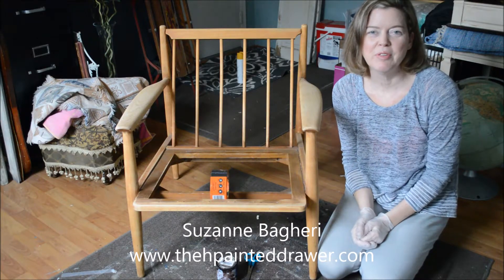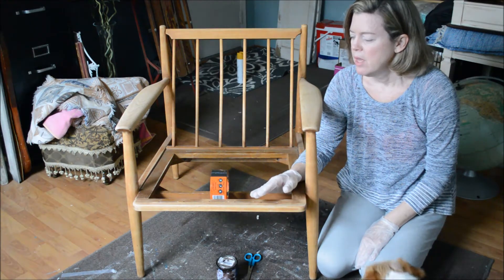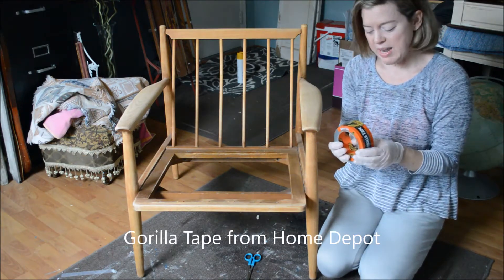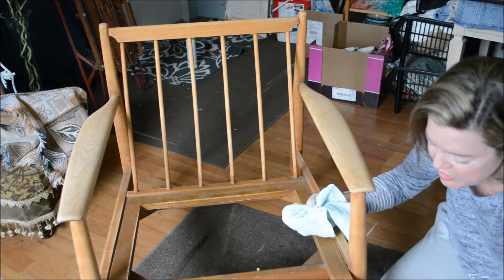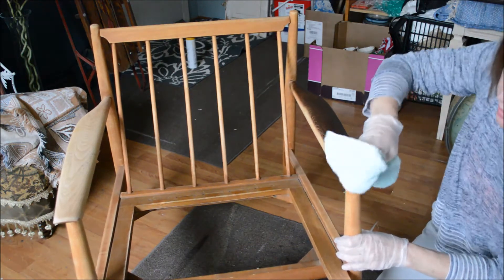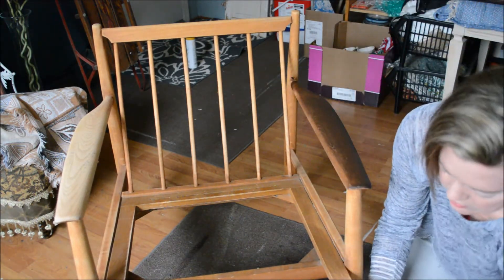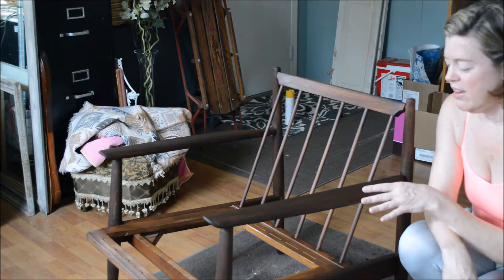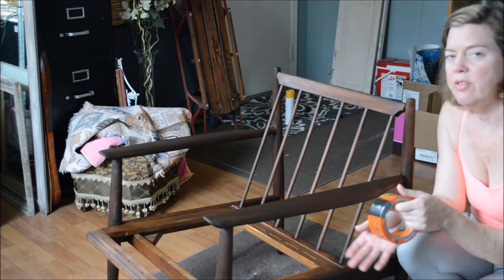Mid-Century Modern Chair - Trash to Treasure Part II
An update on my trash to treasure find!  This mid-century modern chair was found in the trash and with a good sanding and stain, is coming along nicely!  I am one step away from the finished product!  In this video, the chair gets General Finishes Java Gel Stain applied for a rich finish.